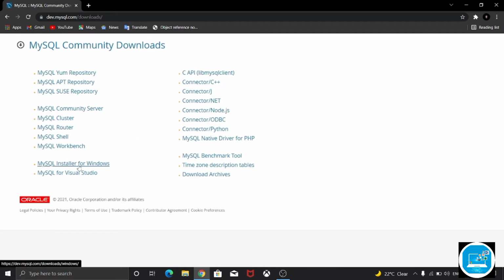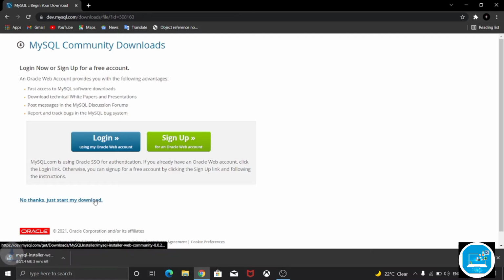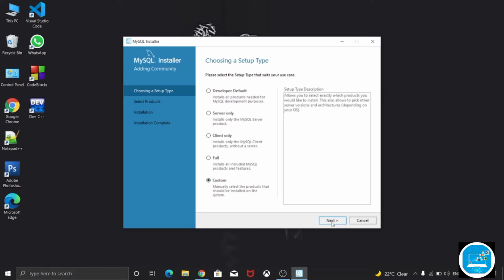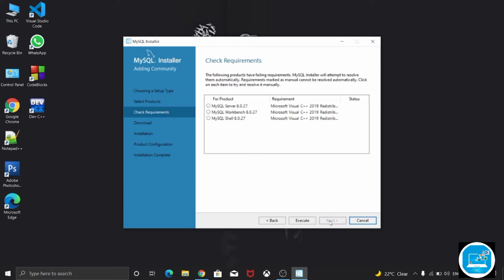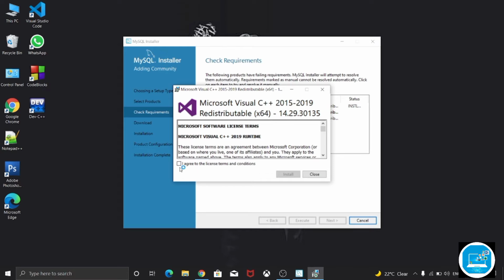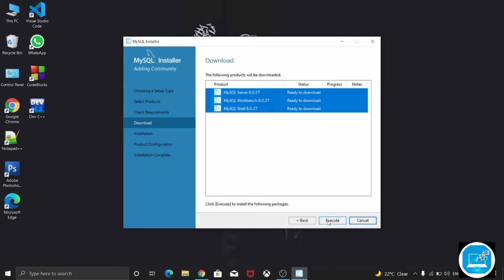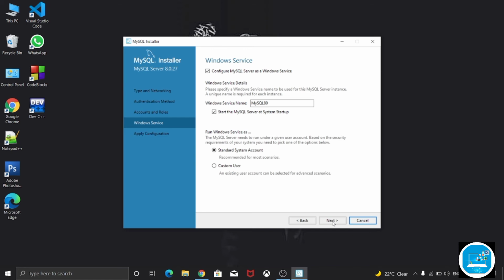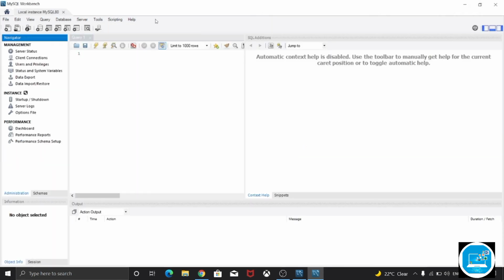How to install MySQL 8.0.22 Server on Windows 10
Learn how to install MySQL 8.0.22 Server on Windows 10. With that install MySQL Workbench and MySQL Shell.